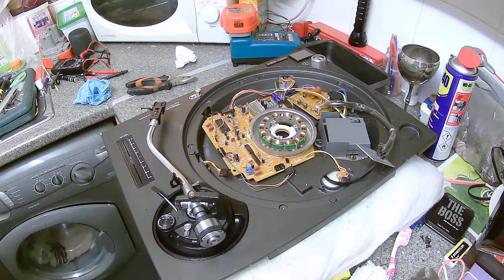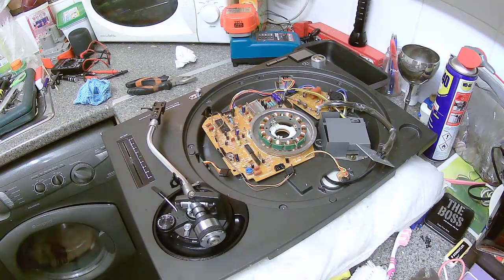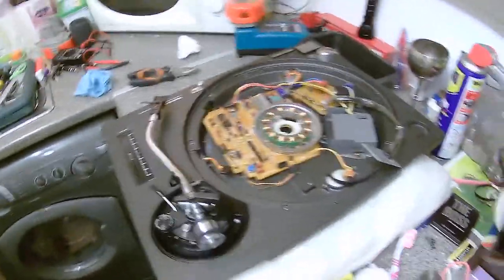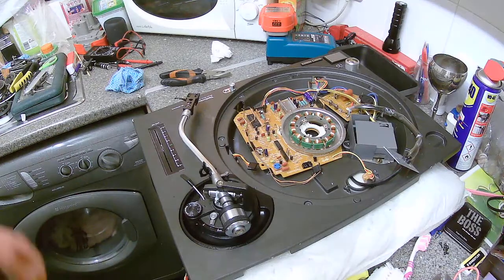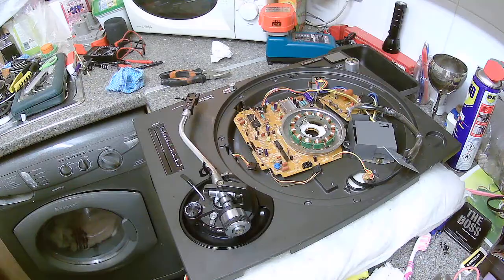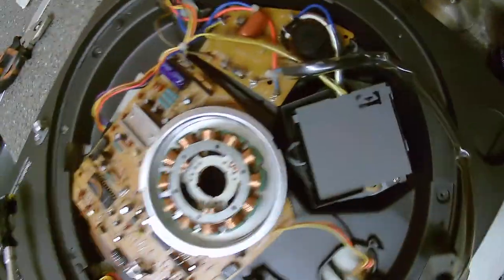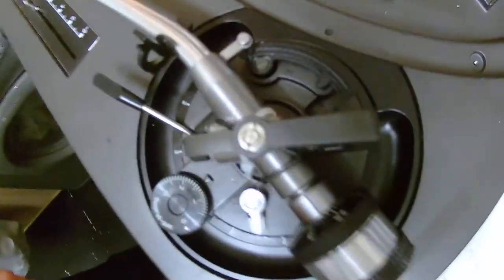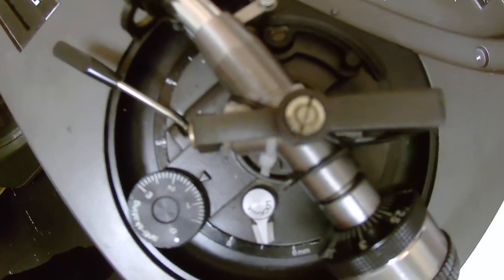Technics 1210 mk2 refurb part 13